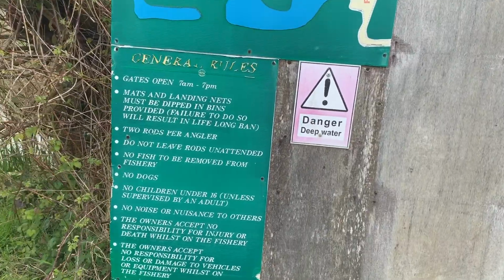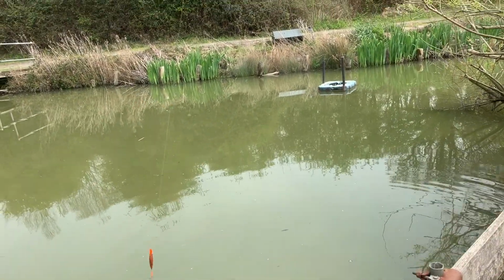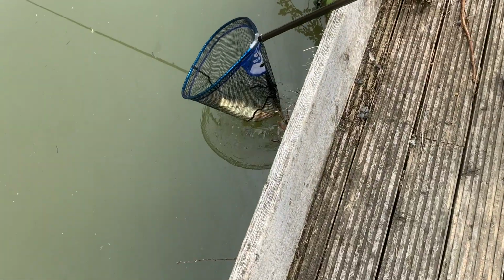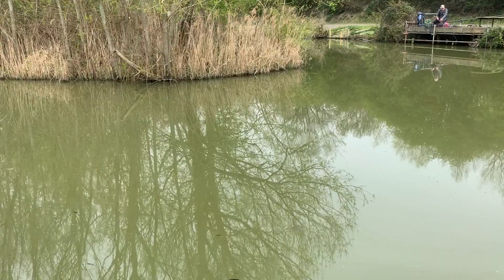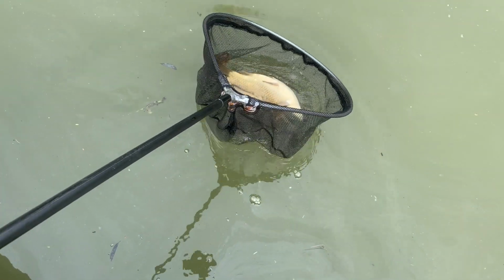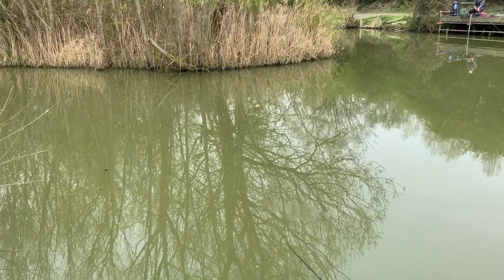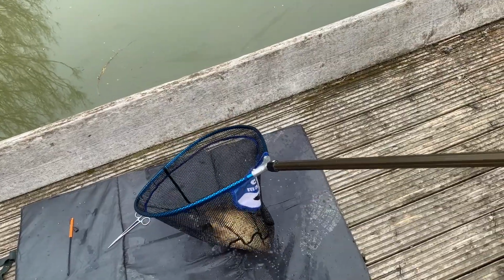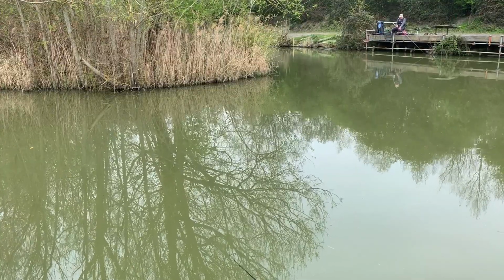Fishing at New Claygate Lakes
Myself and the wife had a nice little trip to New Claygate Lakes in Marden Kent
New Claygate Lakes is a lovely little complex set in the beautiful Kent countryside
Check them out they have a great website with all their prices, rules and much more
I can't wait for my next trip to New Claygate